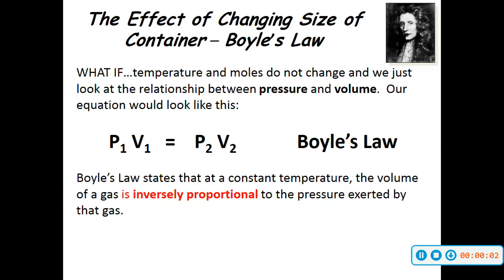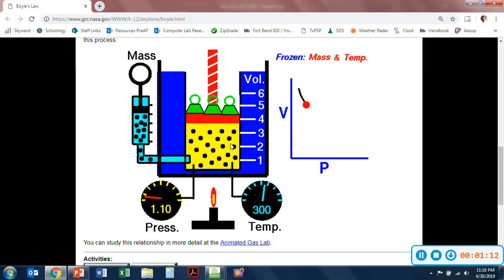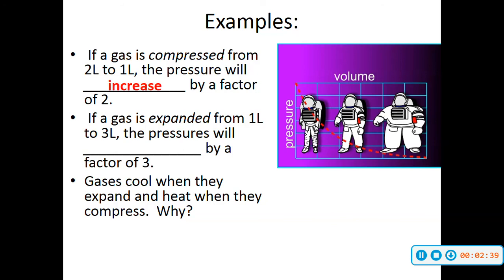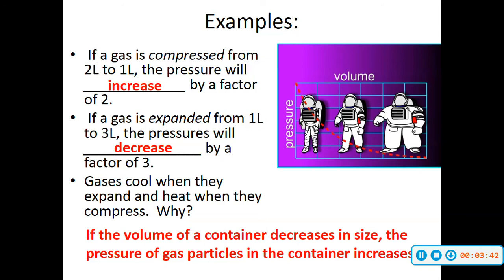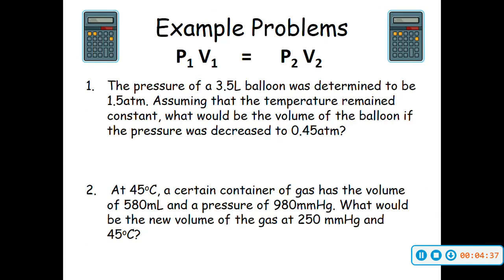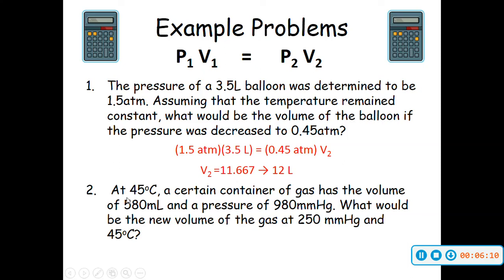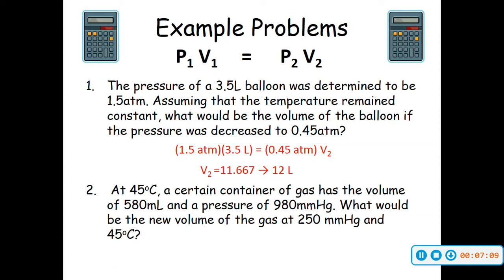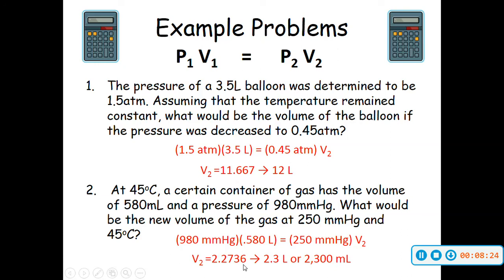Gas Laws - Boyle's Law